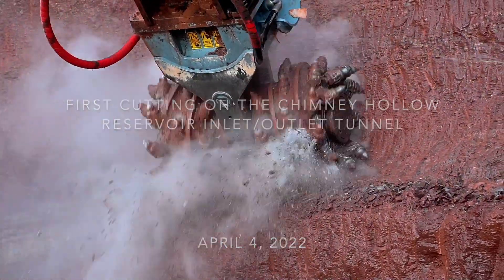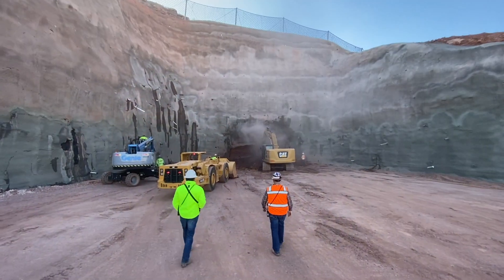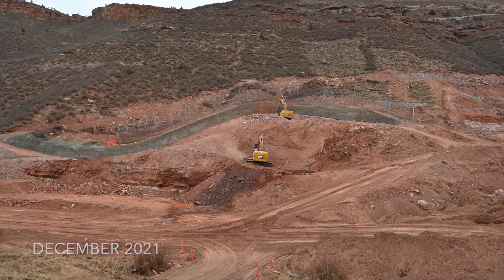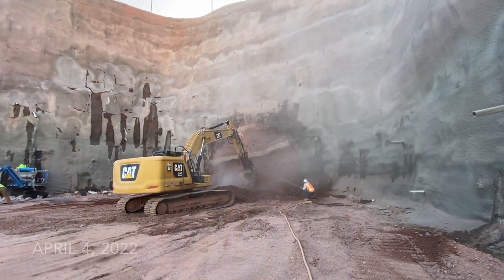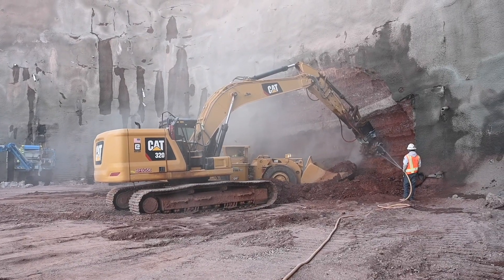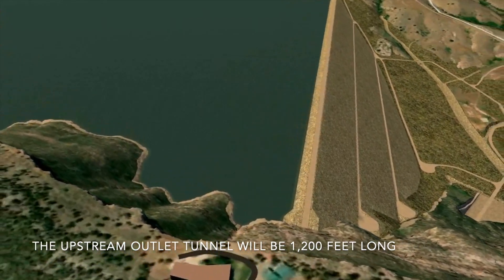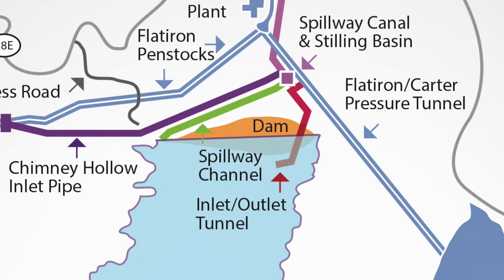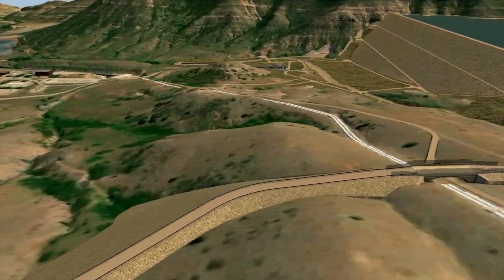First Cutting on the Chimney Hollow Reservoir Inlet/Outlet Tunnel (April 2022)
Chimney Hollow Reservoir construction crews hit yet another milestone in April, with excavation on the inlet/outlet tunnel getting underway. Once the reservoir is complete, this infrastructure will play the critical role of filling the reservoir and then also draining it as part of deliveries to water users.

The initial tunneling in April took place after about five months of constructing the portal where the tunnel begins. Crews are expected to continue excavating for about 10 months on the downstream portion of the tunnel, which will run 667 feet to the center of the main dam. Crews will then head to the other side of the dam to begin working on the upstream portion of the tunnel, which will run about 1,200 to the center of the dam, where it will align with the downstream portion to form the full inlet/outlet tunnel.

In this 2-minute video about the tunnel, Peter Turlington with Barnard Construction explains the importance of this critical infrastructure and some of the steps it will take to build it.